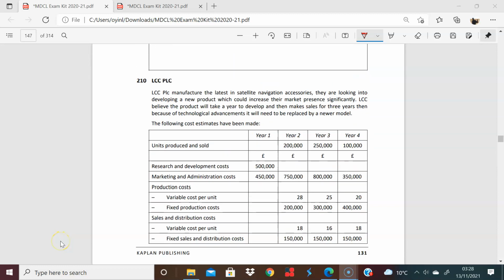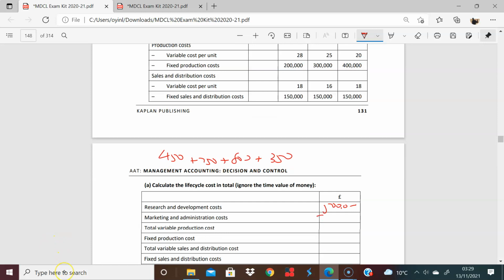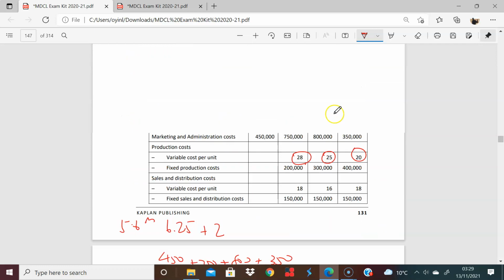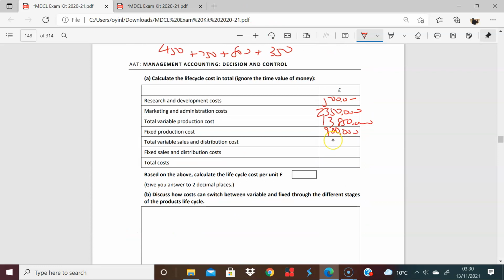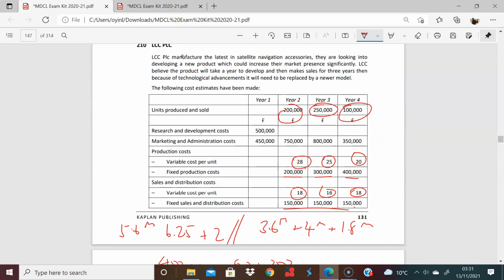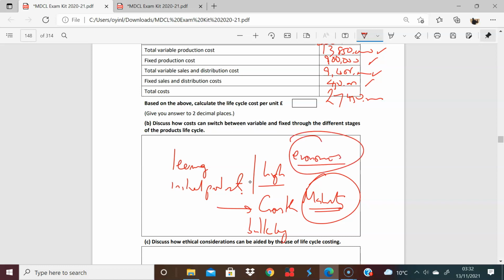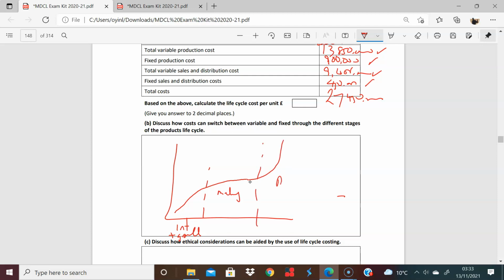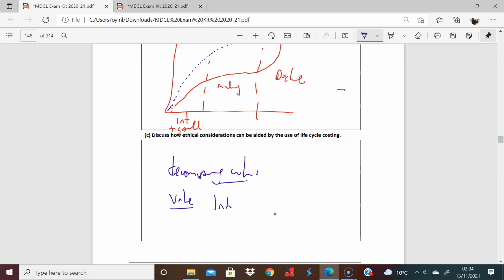MDCL Exam Kit Q210